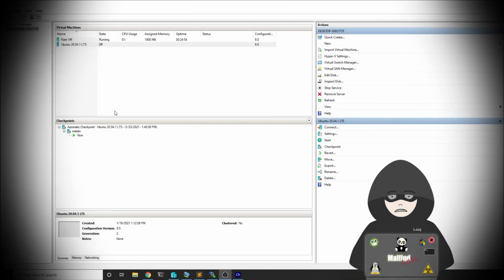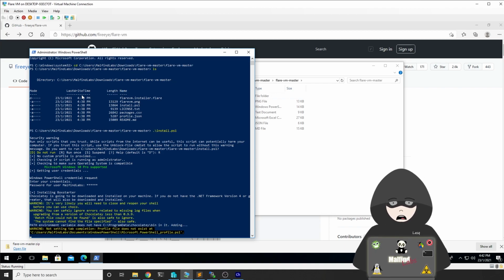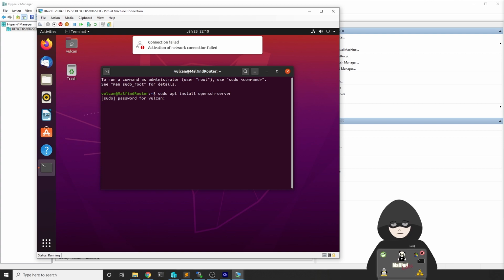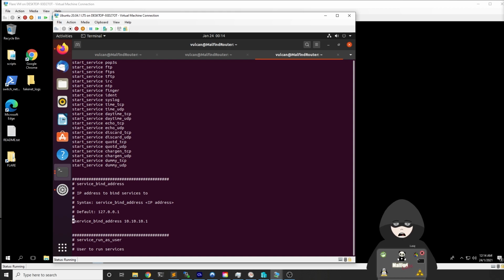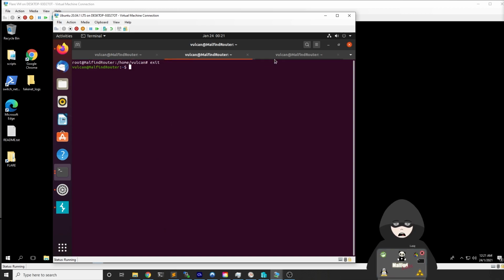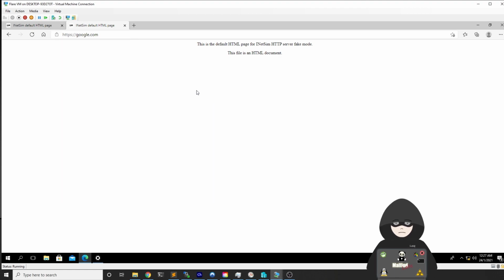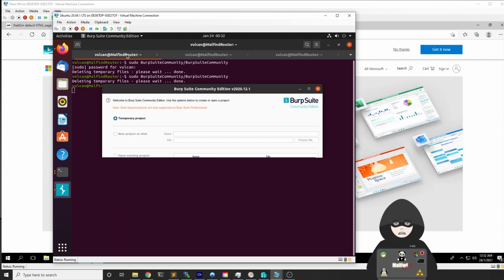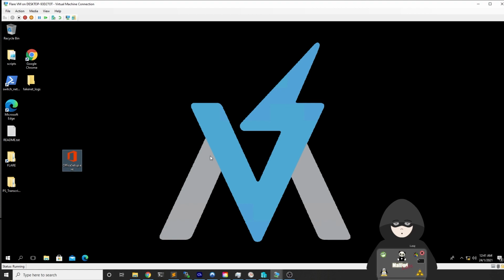Setting up a Malware Analysis Lab in Hyper-V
In this video I am showing step by step how to set up your own virtual lab for malware analysis in Hyper-V on Windows. This simple lab consist of 2 VMs, one main Windows machine and Linux based man-in-the-middle proxy.

Video parts:

00:00 Introduction
00:57 Installing VMs
04:37 Install FlareVM
09:02 Configuring switches
09:52 Configuring Ubuntu
10:35 Installing software
11:20 Configuring shared folder
13:32 Installing Burp
14:51 Configuring Inetsim
17:30 Configuring Burp
19:20 Disabling DNS
22:02 Configure networking
23:47 Importing PortSwigger CA
26:02 Realmode config
30:04 Switching modes
31:38 Direct connection
34:00 Transferring malware
36:05 Outro